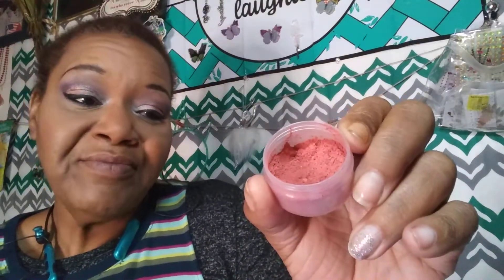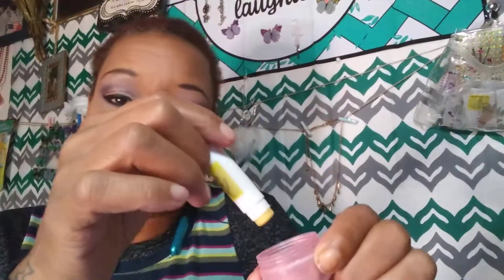the destruction continues Blush series part 2 of 2